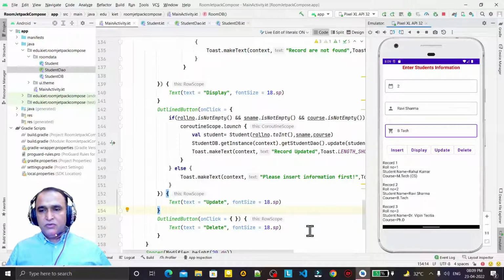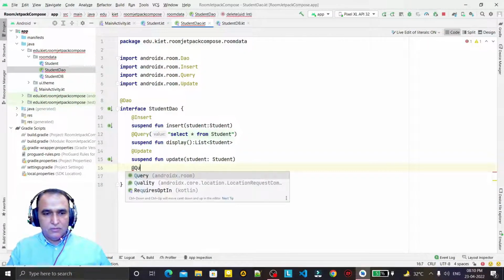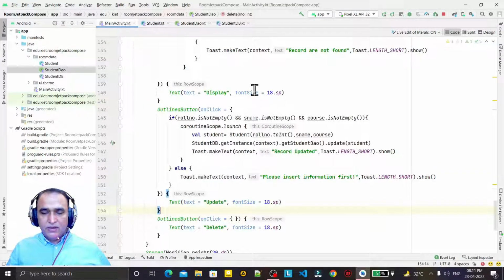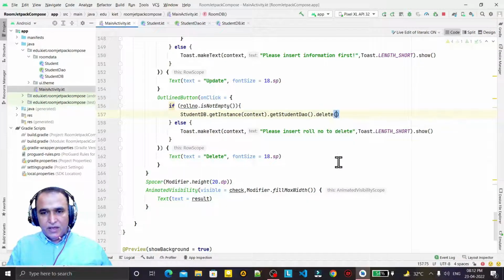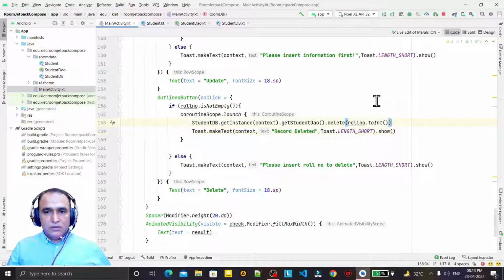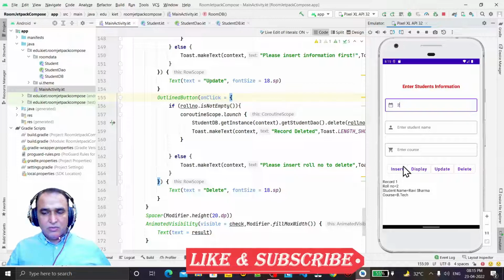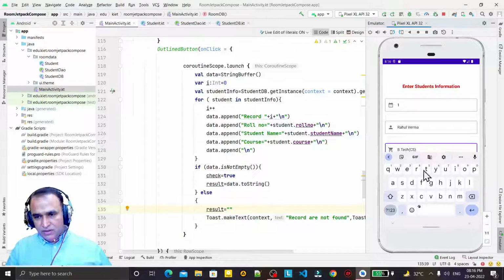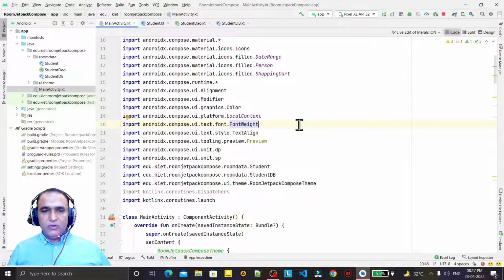Room API Delete Operation using Jetpack Compose | Dr Vipin Classes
Delete Data in SQLite using Room API  in Jetpack Compose | Dr Vipin Classes
About this video:
In this video, I explained about following topics:
1. Room API Delete Operation using jetpack compose
2. Jetpack compose room api delete operation
3. Delete data in SQlite using Room API jetpack compose